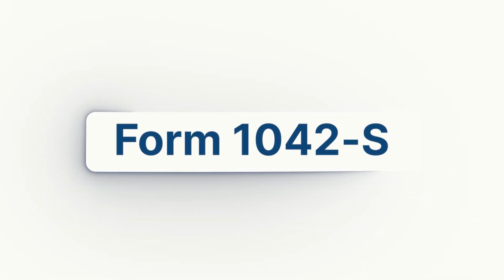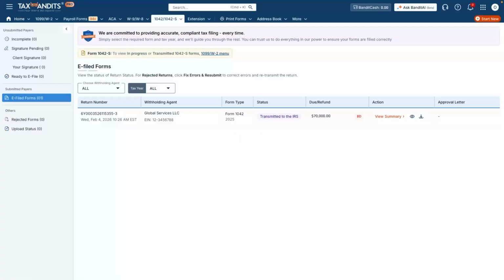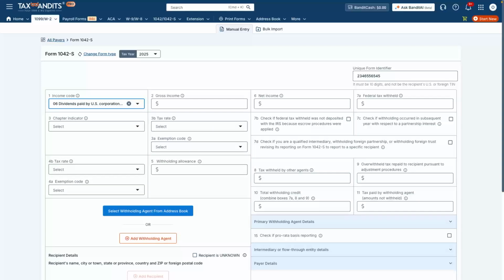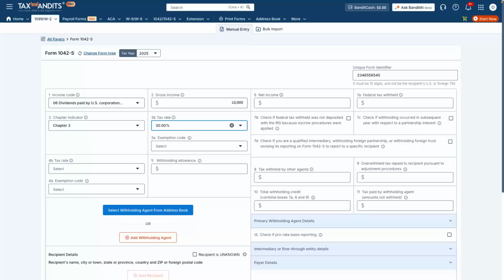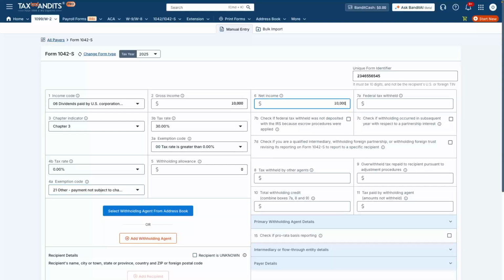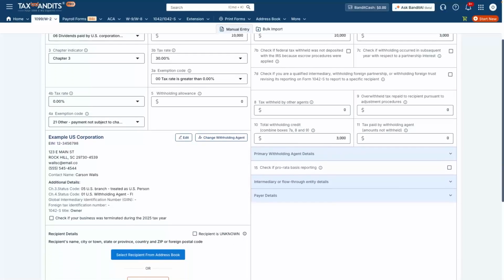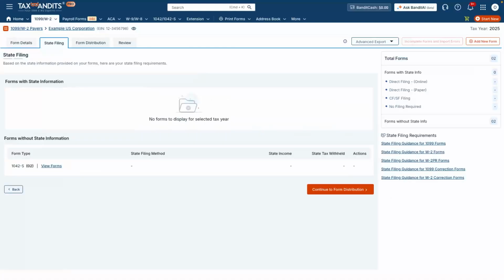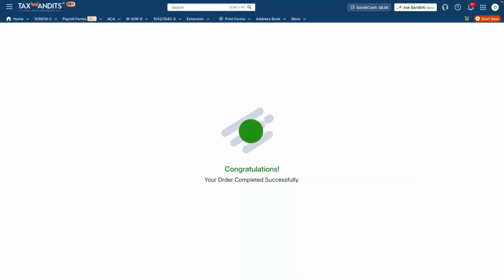How to File IRS Form 1042-S in TaxBandits | Compliance Focused Filing with Built-In Validation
IRS Form 1042-S is used to report U.S. source income paid to foreign individuals or entities and the federal tax withheld on those payments. Accurate completion of income details, withholding rates, and Chapter 3 and Chapter 4 fields is required to meet IRS reporting obligations.

TaxBandits supports Form 1042-S filing through a structured, compliance-focused workflow with built-in validation to help identify missing information, inconsistent entries, and common filing issues before submission. Validation checks help ensure Chapter selection, tax rate reporting, and exemption fields are completed correctly based on the data entered.

To prepare and e-file Form 1042-S with validation-driven error checks and compliance support,